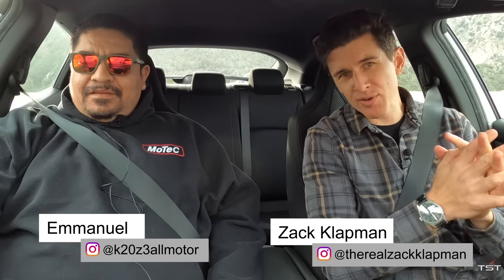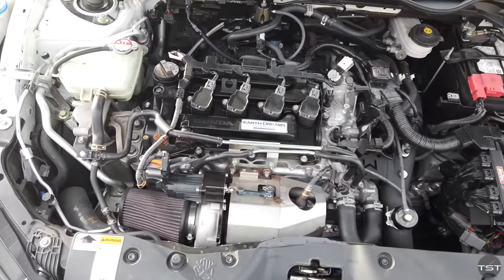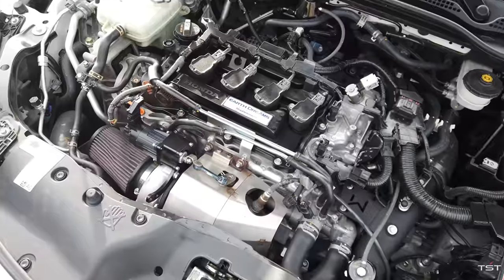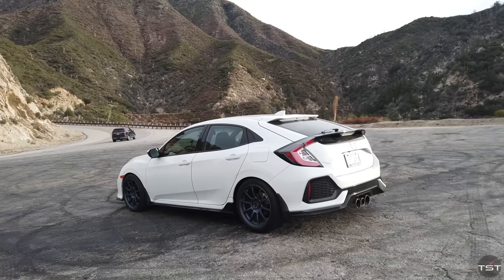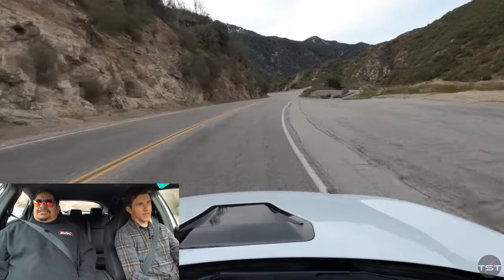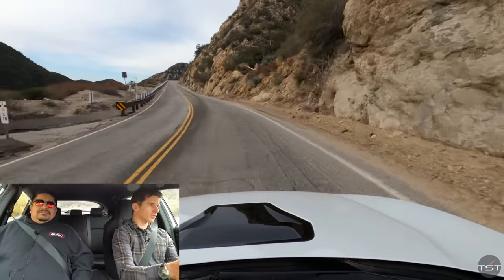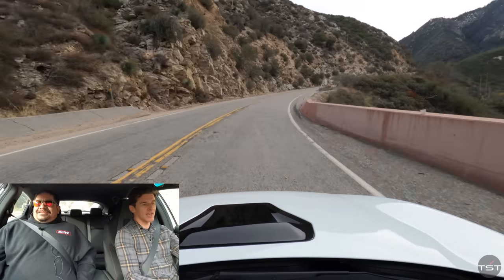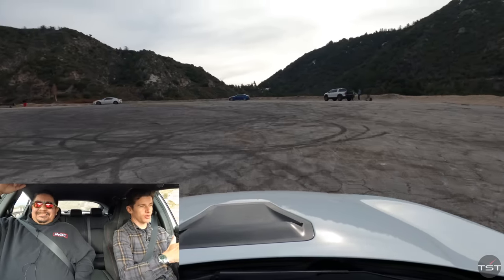How to Make the Ultimate Sleeper Honda Civic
for 10% your first month of therapy with BetterHelp and get matched with a therapist who will listen and help.

What does it take to turn the least-powerful Honda Civic into an 11-second car? A motivated owner and a lot of broken engines.

NEW SHIRTS!